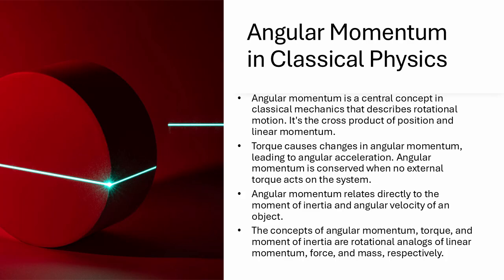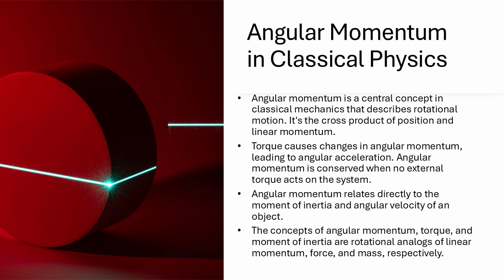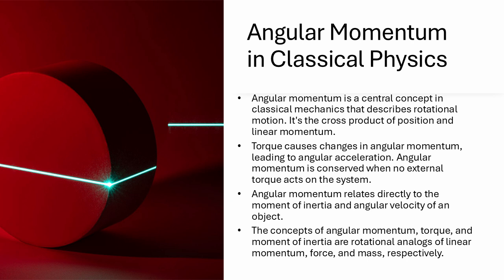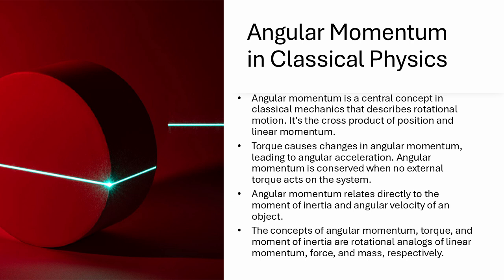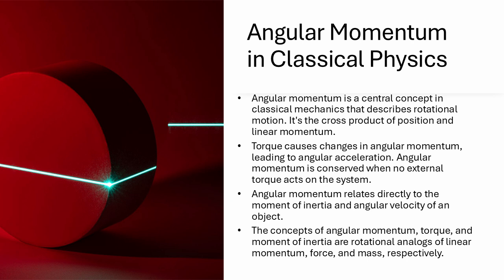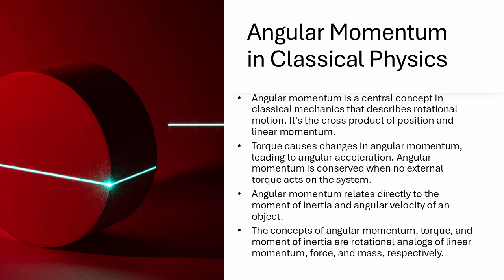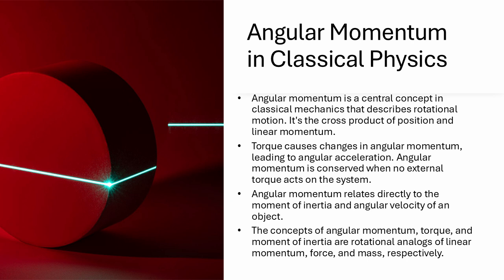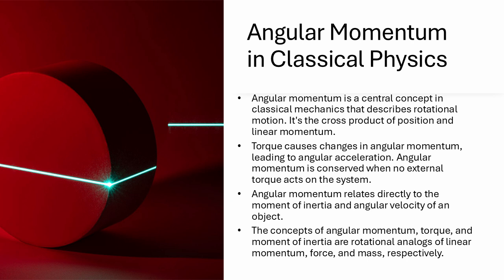Angular Momentum in Classical Physics (Notes included)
Angular momentum is the rotational equivalent of linear momentum, mathematically expressed as the cross product of a particle's position and linear momentum vectors. Angular momentum is conserved in the absence of external torques. The podcast also introduces the moment of inertia, analogous to mass in linear motion, and its relationship to angular momentum and angular velocity. Finally, it connects torque to changes in angular momentum and relates these concepts to Newton's second law.